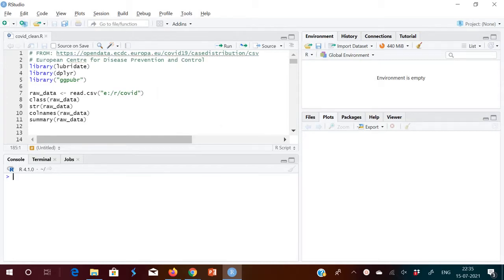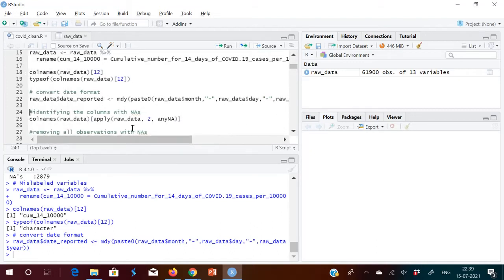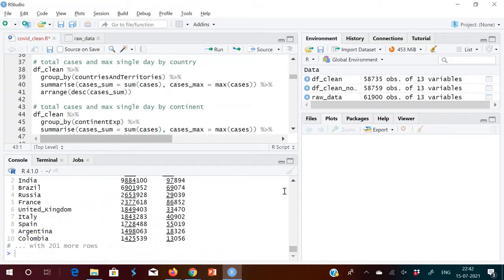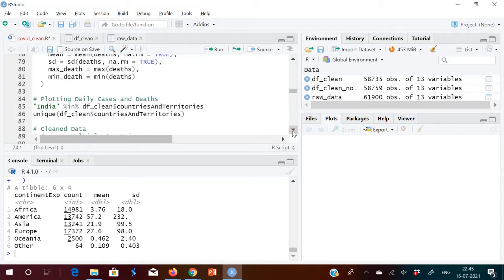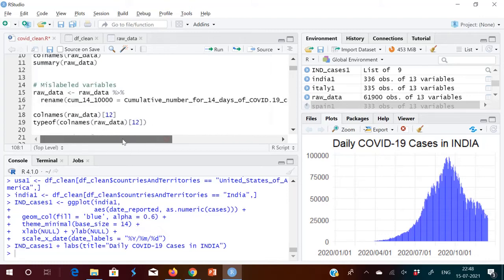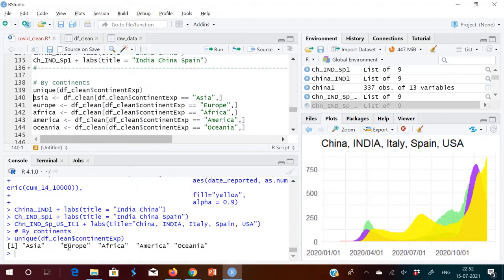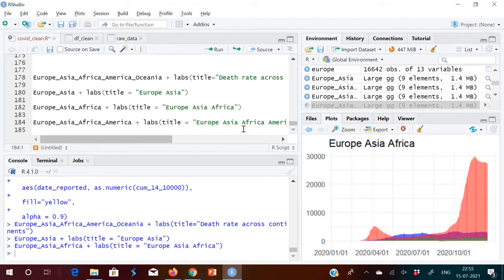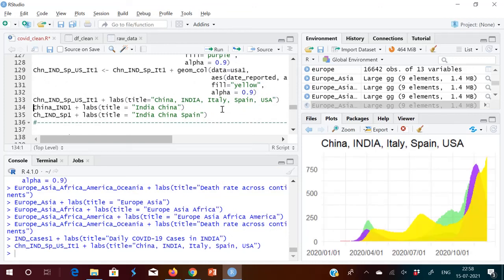Covid-19 Data Analysis and Visualization in R (Basics)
Covid-19 Data Analysis and Visualization in R (Basics). How to group by countries, continents etc. Clean the data.